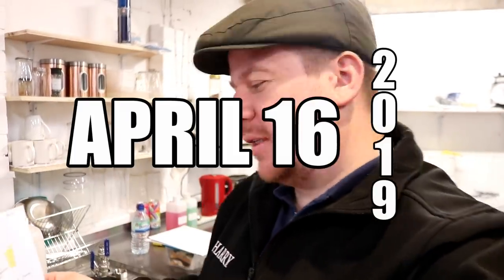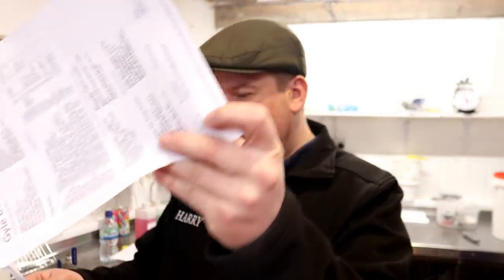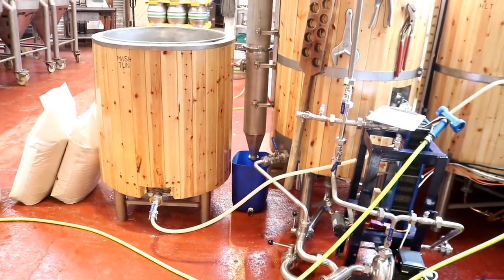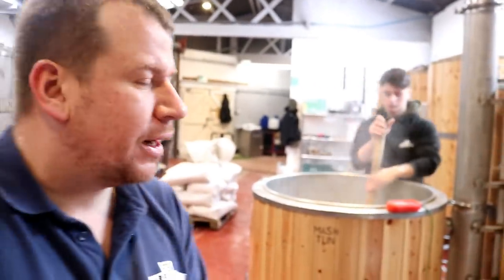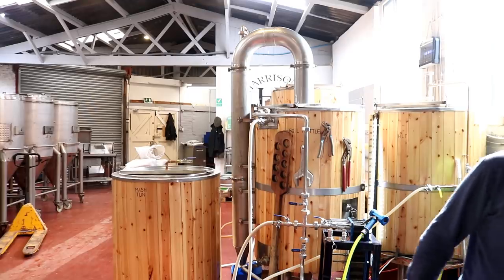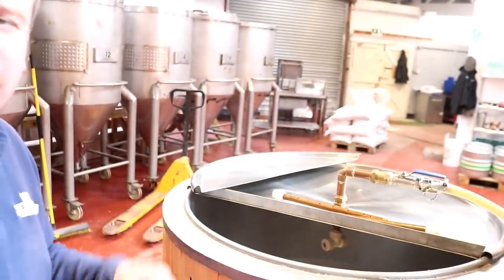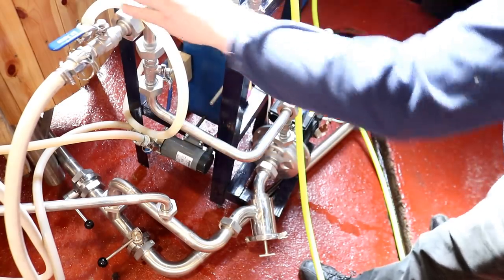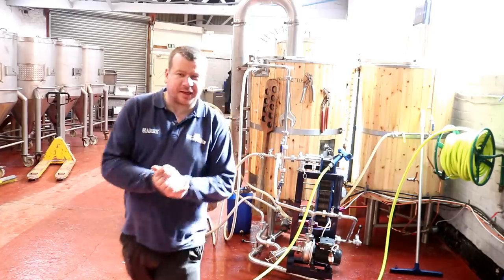Harrison's Brewery Vacant Gesture ~ Recipe & Method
Everything you need to know to make your own yummy Harrison's Brewery Vacant Gesture at home. You are welcome.